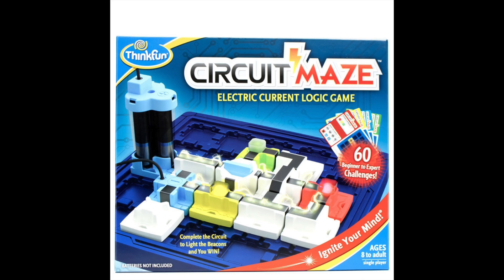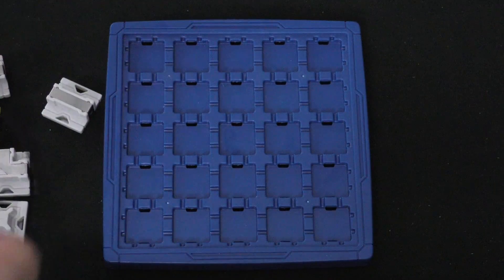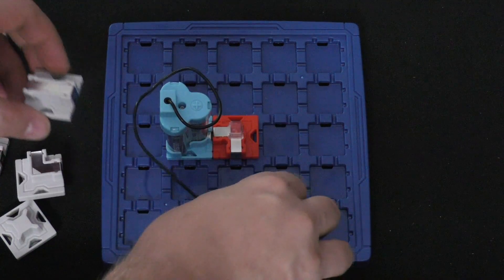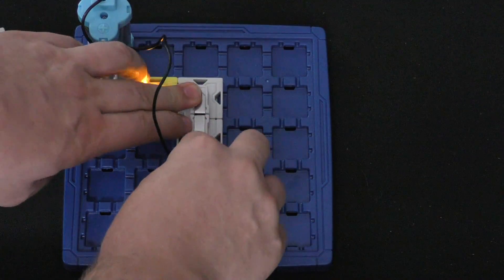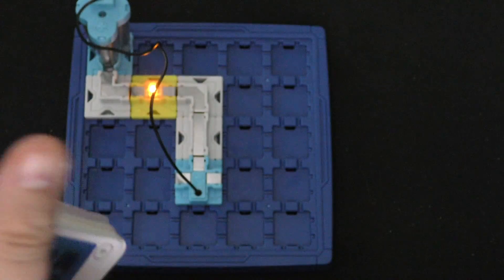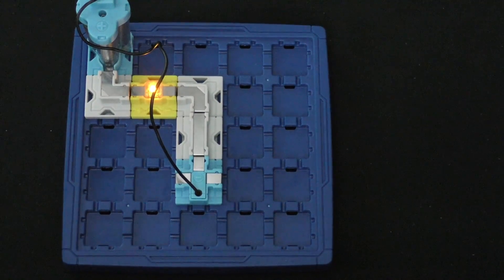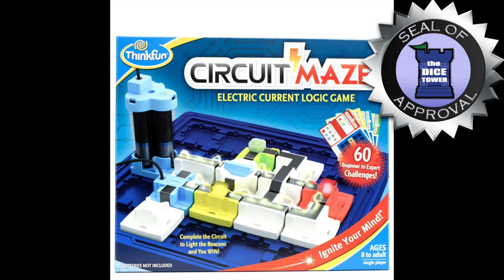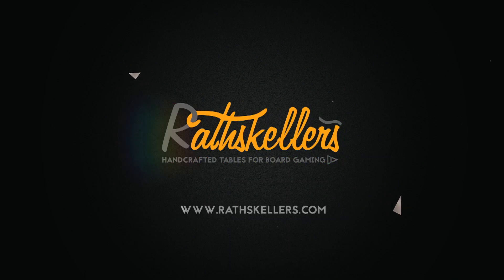Circuit Maze Review - with Tom Vasel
Tom Vasel takes a look at Circuit Maze, single player puzzle!

00:00 - Introduction
00:59 - Overview
04:15 - Final Thoughts